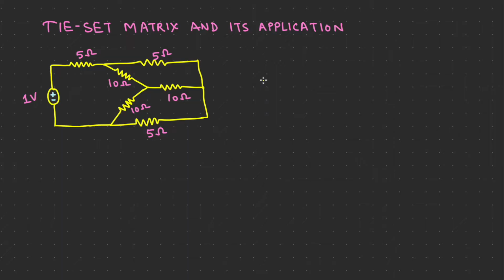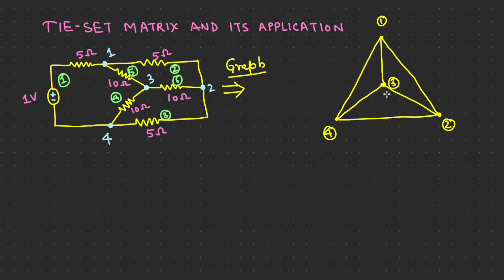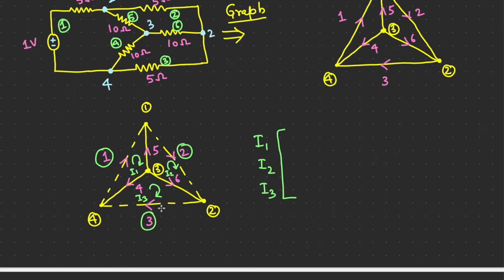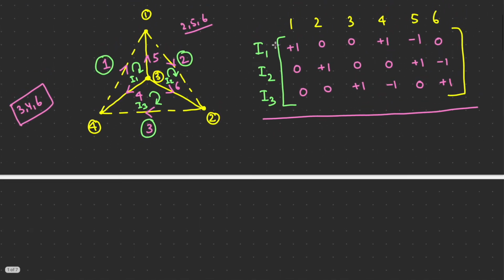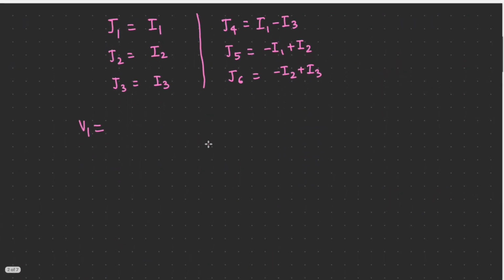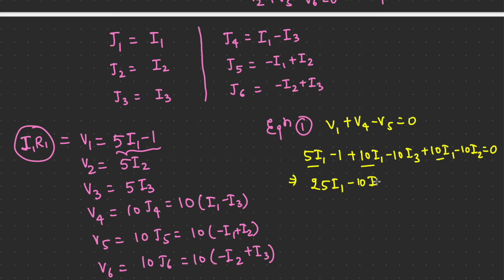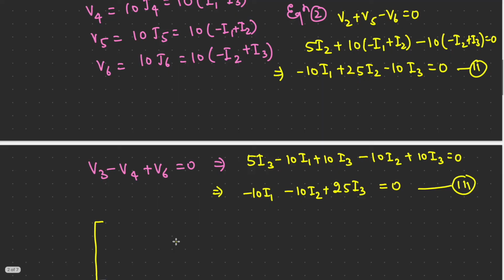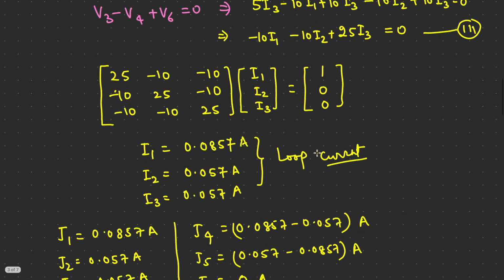Tie-set matrix and its application in solving circuit analysis.